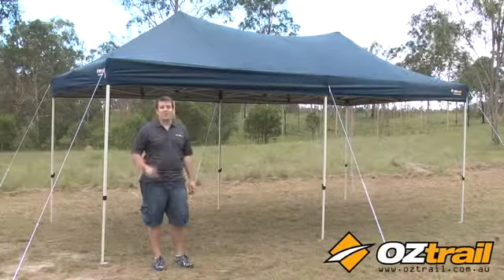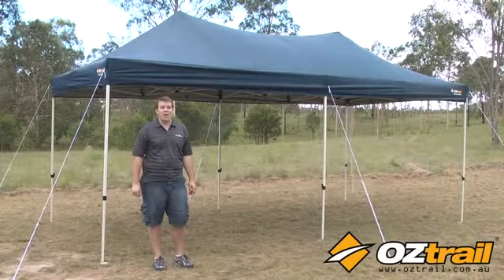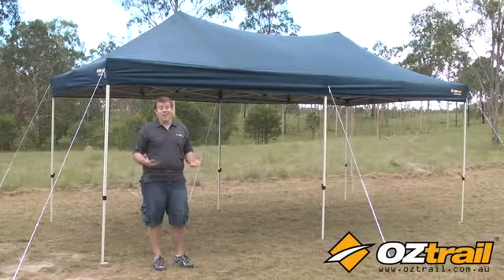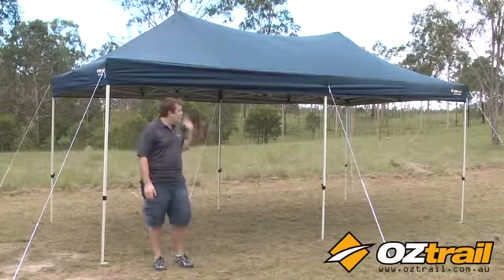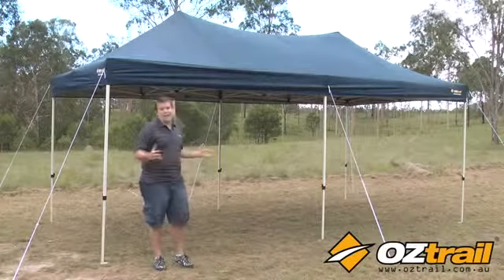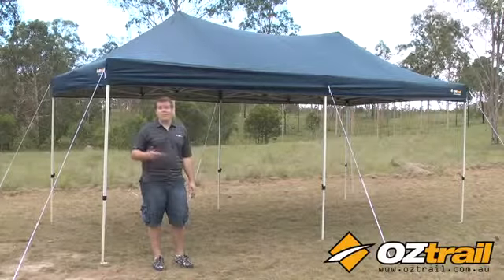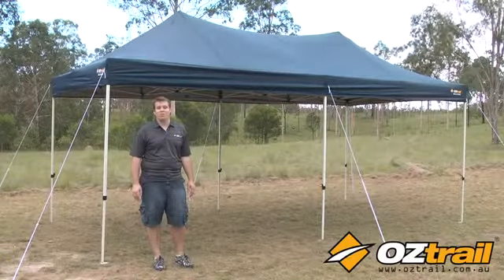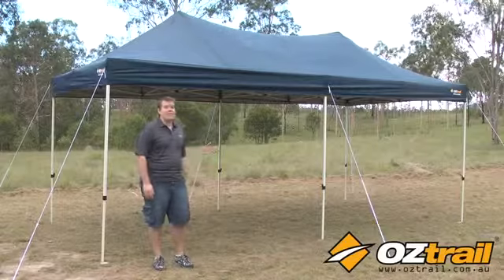OZtrail Deluxe Pavilion - Features